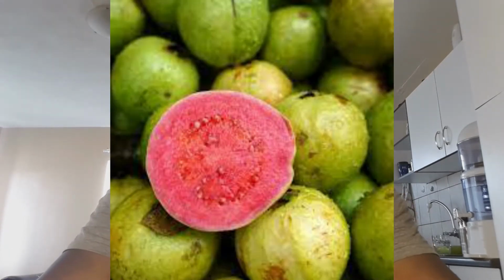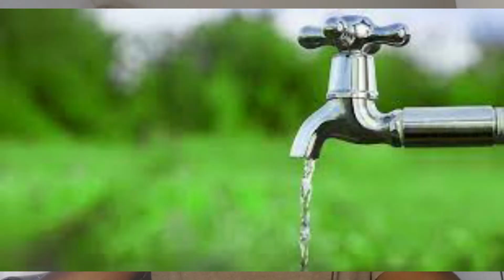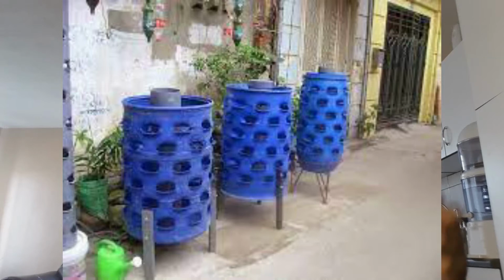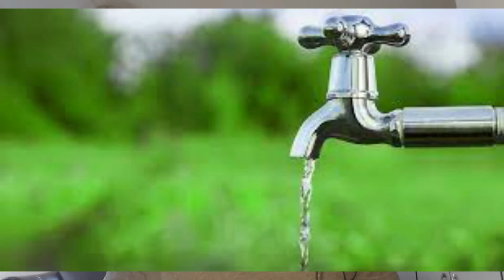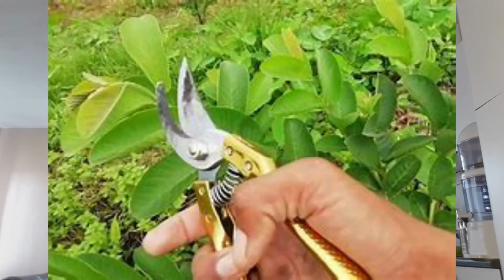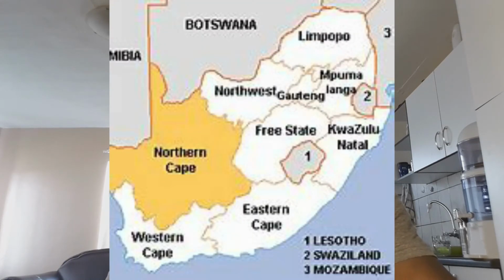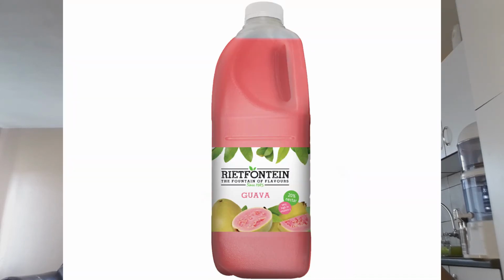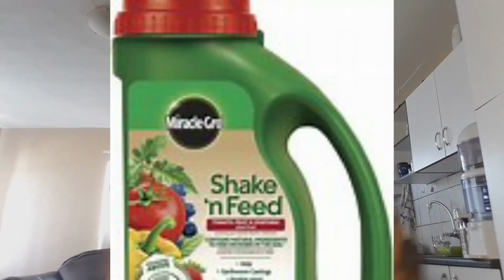FarminginNamibia Guava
In this video I'll be speaking about growing guava the process and what one might have to do when setting up a plantation . The process and business hour .